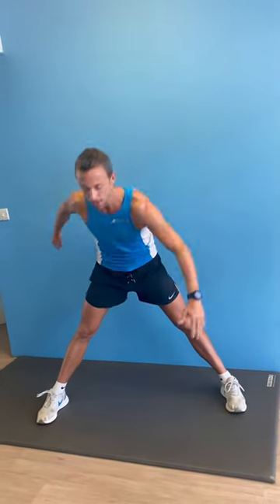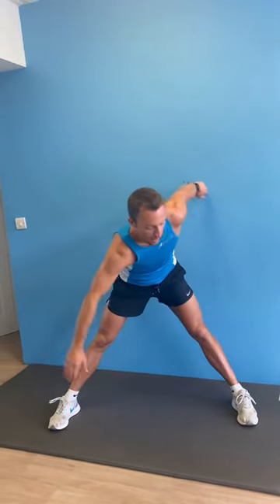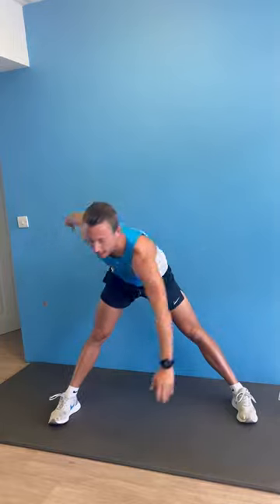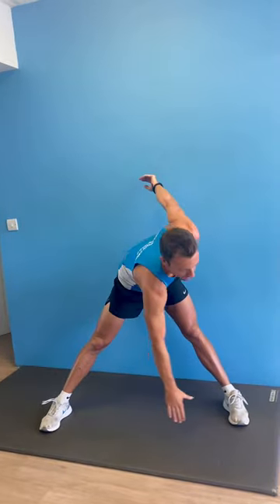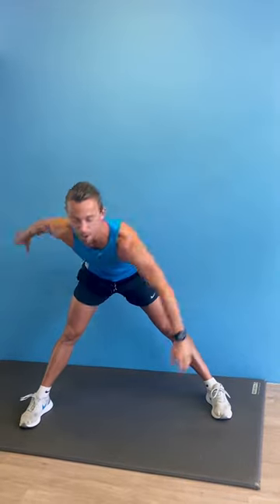Dynamic Running Stretches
2 basic Dynamic Stretches you can do before you go out for your run

with Ross Lenton at Dynamic Fitness in Norwich